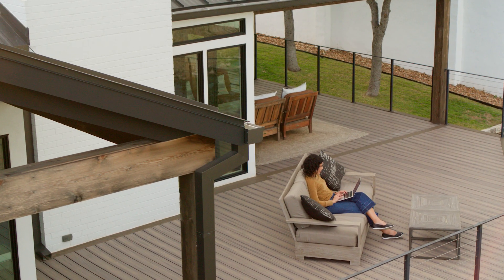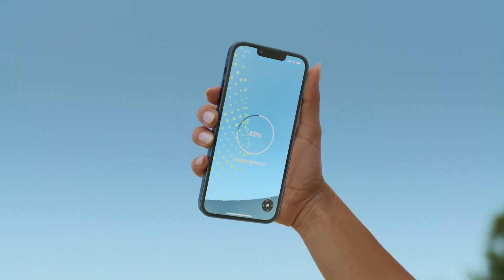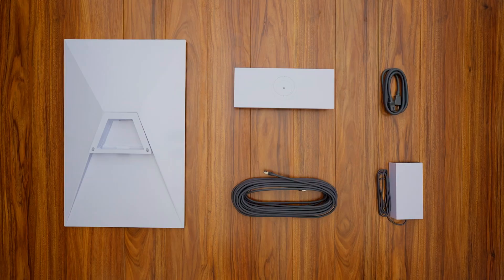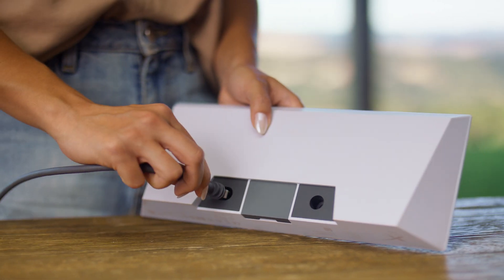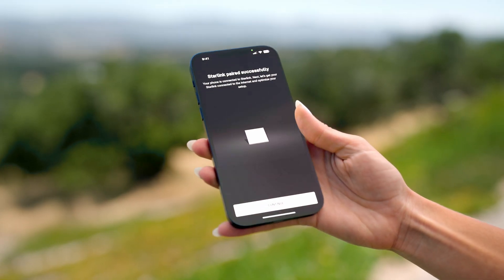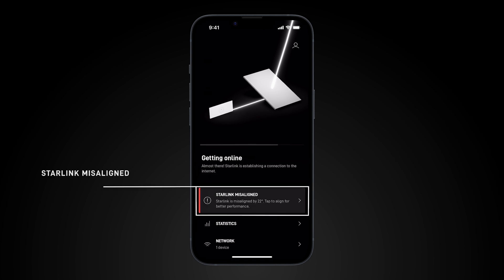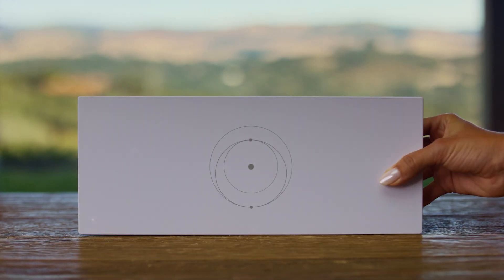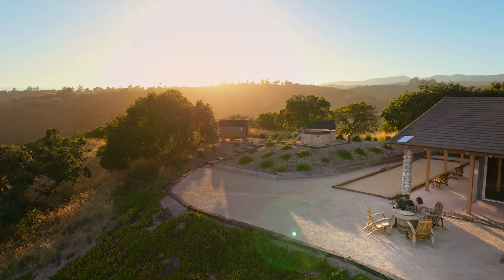NEW V3/Gen3 2023 Starlink Standard Antenna / Dish - Quick Start Video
This is the new next generation Starlink Standard Antenna
Larger and flatter than the current residential antenna, with a hint of Tesla's Cybertruck, but smaller than the high performance business antenna.

Available very soon!
(Posted 8:35am 16th November 2023 on my other YouTube Channel - Tim Belfall)